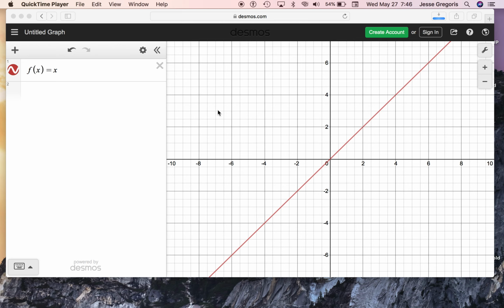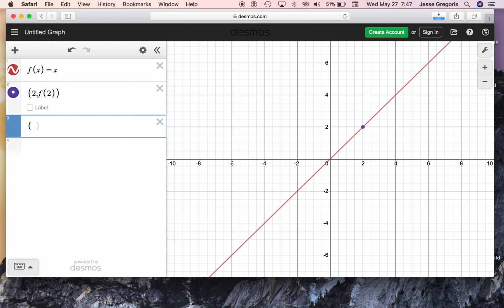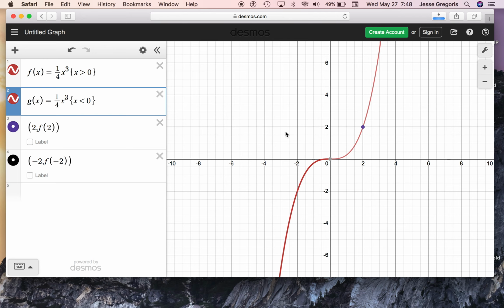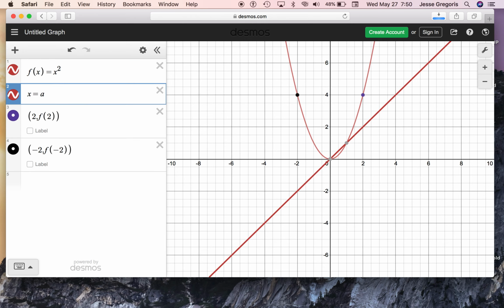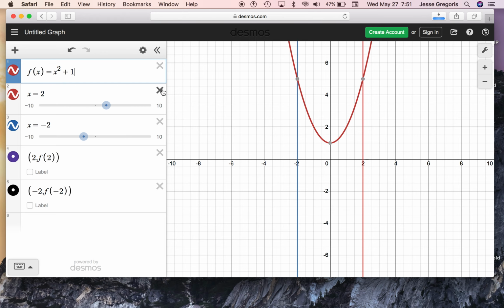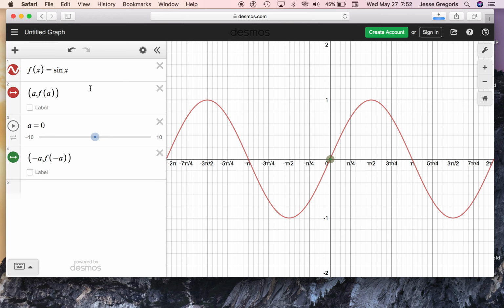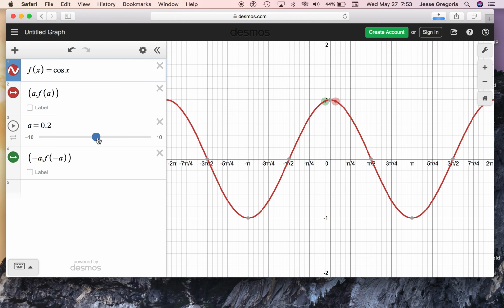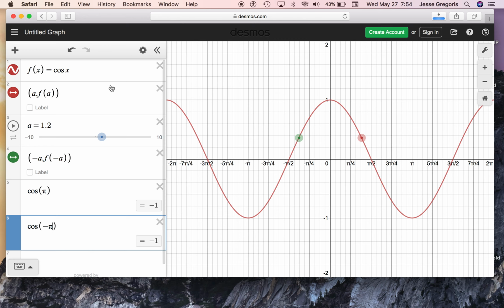Unit 3: Even and odd functions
This video describes the properties of even and odd functions.